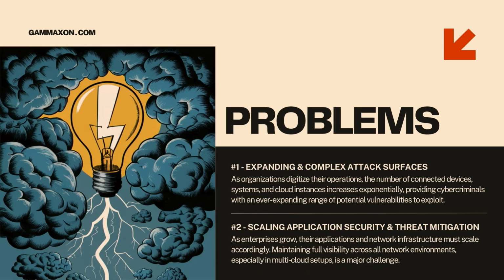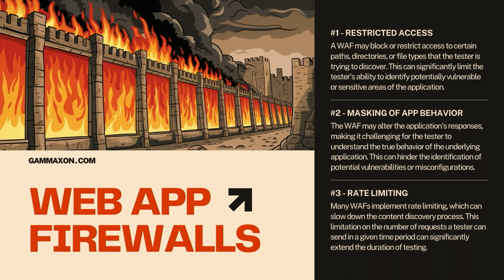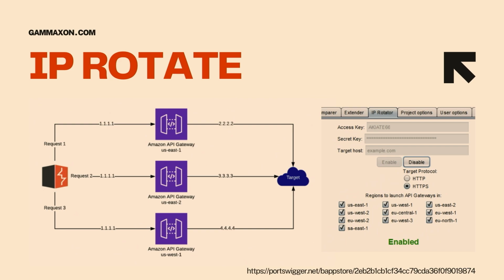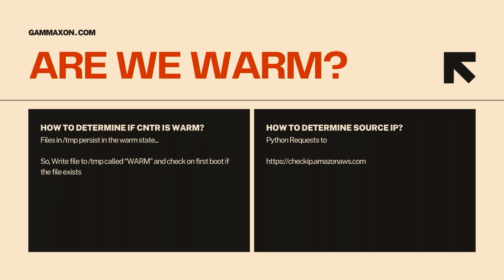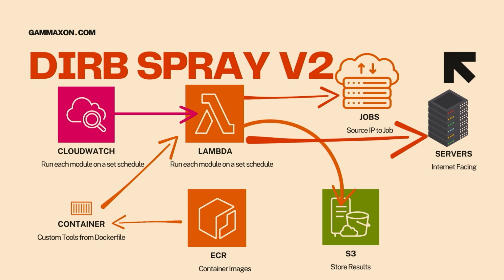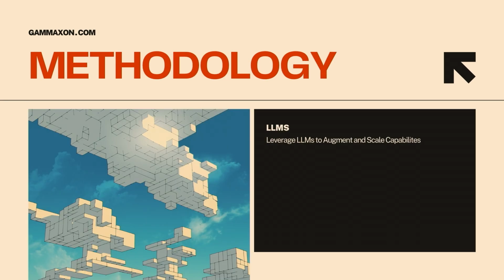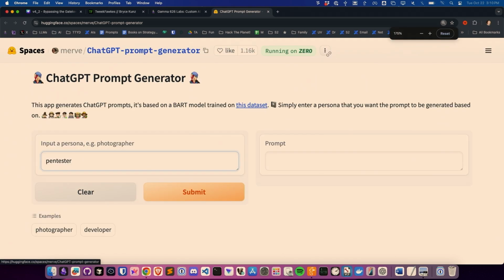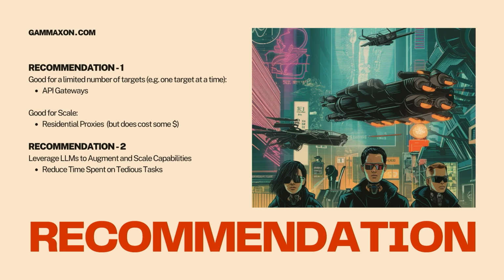SAINTCON 2024 - Bryce Kunz - Bypassing the Gatekeepers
Bypassing the Gatekeepers: LLM Enabled Techniques for Circumventing WAFs at Scale

Web Application Firewalls (WAFs) have become ubiquitous in modern enterprise environments, presenting a significant challenge for security researchers and bug bounty hunters. This talk delves into cutting-edge techniques for bypassing WAFs on large-scale attack surfaces, empowering attendees to uncover critical vulnerabilities even in heavily protected environments.

We'll explore how innovations in Large Language Models (LLMs) can revolutionize penetration testing processes, focusing on their application in WAF circumvention. From crafting sophisticated payloads to automating reconnaissance, we'll demonstrate how AI can augment human creativity in offensive security.

This presentation will showcase real-world case studies, practical tools, and live demonstrations of AI-assisted WAF bypasses. We'll also discuss the ethical implications and potential defensive countermeasures, providing a balanced view of this rapidly evolving field.

Attendees will gain hands-on knowledge of implementing LLM-driven techniques, understanding both their power and limitations. Join us to glimpse the future of AI-driven offensive security and its critical role in shaping the cybersecurity landscape.